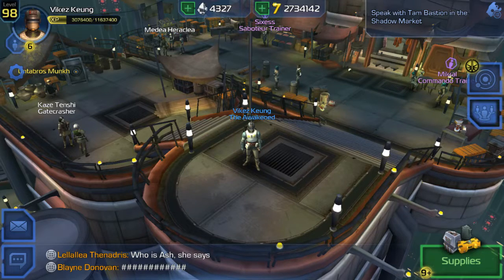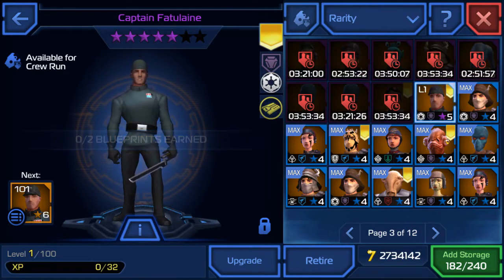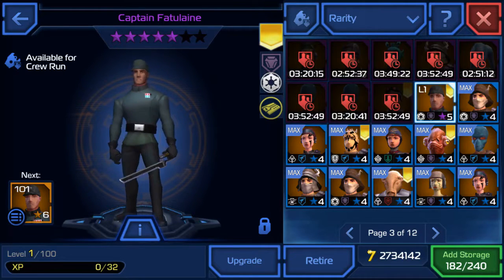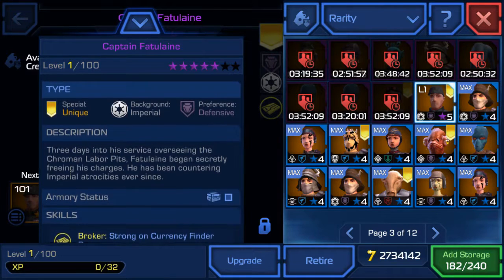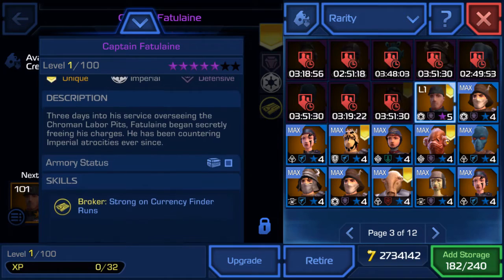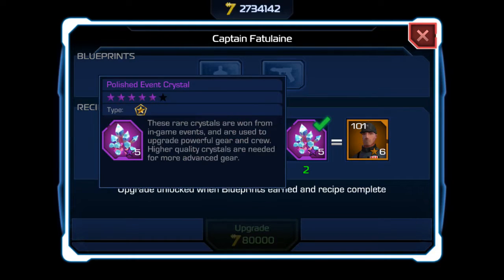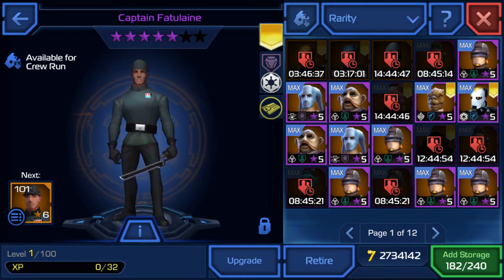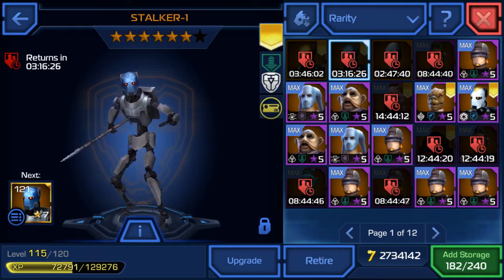Captain Fatulaine Showcase Crew Member Event 3/20/2016 - Star Wars Uprising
Hey guys! I'm showcasing the Captain Fatulaine that is obtained by logging into Star Wars: Uprising 20 consecutive days along with the weekly make up stamps to get it days early! Hope you guys enjoy it!

This event took place on the Month of March

[Captain Fatulaine]

Description: Three days into his service overseeing the Chroman Labor Pits, Fatulaine began secretly freeing his charges. He has been countering Imperial atrocities ever since.

Level 1/100
5/7 Stars
Special: Unique
Background: Imperial
Preference: Defensive
Skill: Broker:  Strong on Currency Finder Runs

This is per account, not character

Intro/Outro Music by TobyFox - Undertale OST - Another Medium